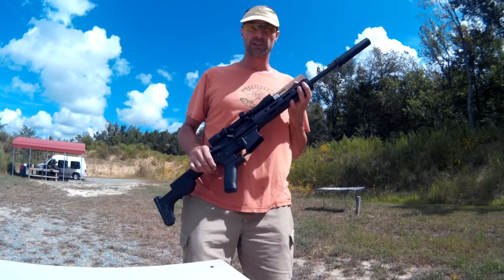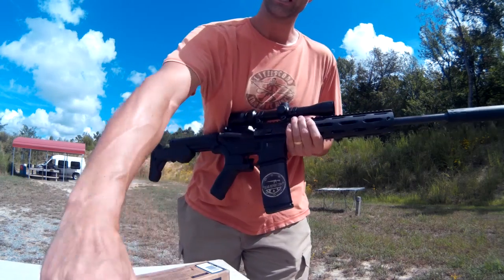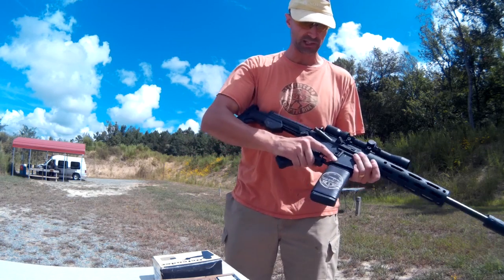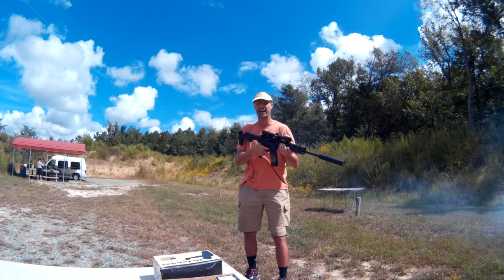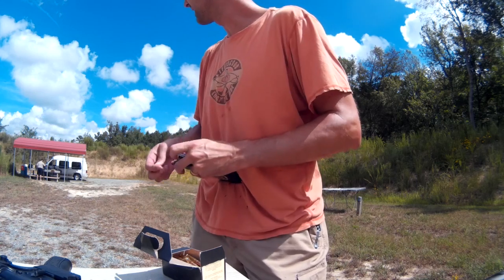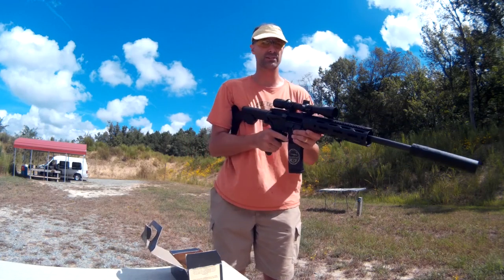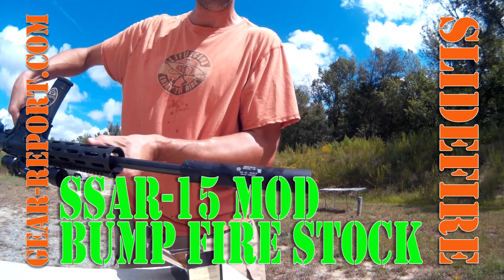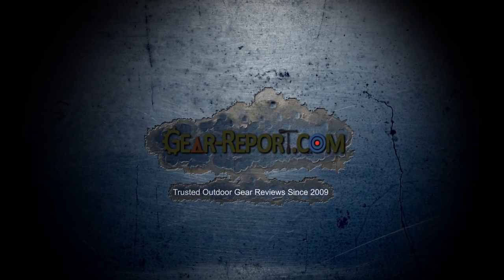Slide Fire SSAR-15 MOD, AR-15 Bump Fire Rifle Stock Preview - Gear-Report.com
“This site contains affiliate links for which I may be compensated” “This site contains affiliate links for which I may be compensated” Slide Fire SSAR-15 MOD, AR-15 Bump Fire Rifle Stock Preview

Jeff demonstrates one of the most fun shooting setups we have tested... the a 16" AR-15 in .300 Blackout with the Slide Fire stock and brand new GemTech GM-45 silencer since the ATF paperwork finally cleared. Also in this rifle are a NF Manufacturing DLC Bolt Carrier Group, Kynshot hydraulic buffer, and Hiperfire Trigger (link). As you can see, the SlideFire bump fire stock looks like it was made for shooting suppressed 300 BLK.

Other parts by:
Gemtech Silencer
Kynshot
HIPERFIRE
AR Customs
ProMag Industries
Defender Ammunition Company
Gorilla Ammunition